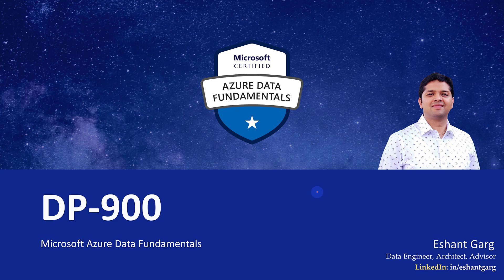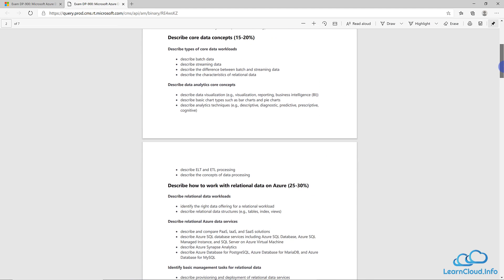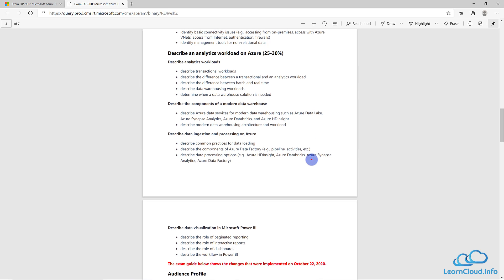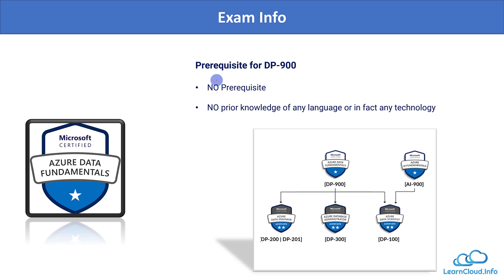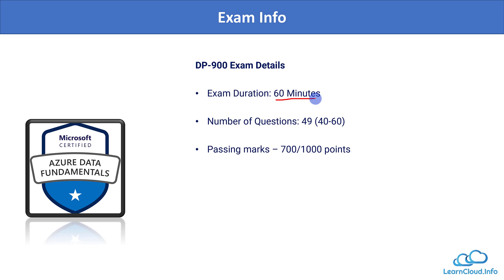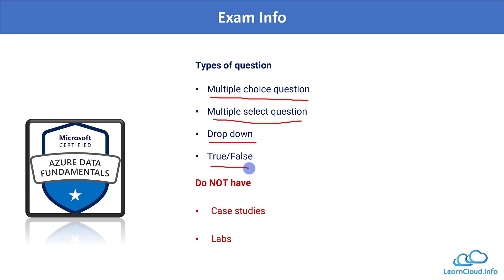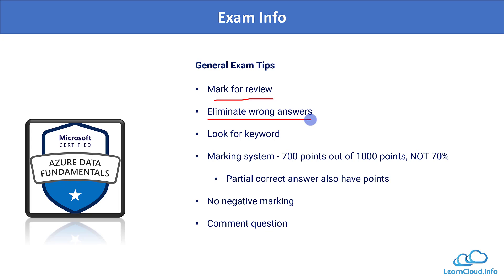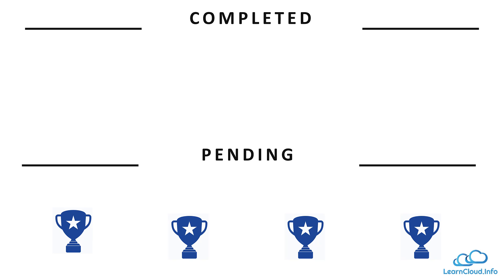Exam DP-900: Microsoft Azure Data Fundamentals || Everything you need to know